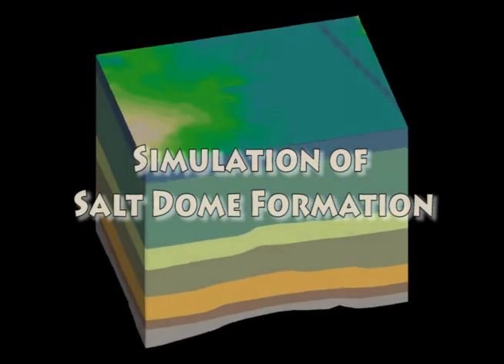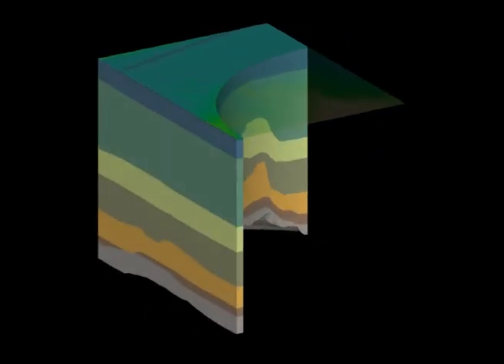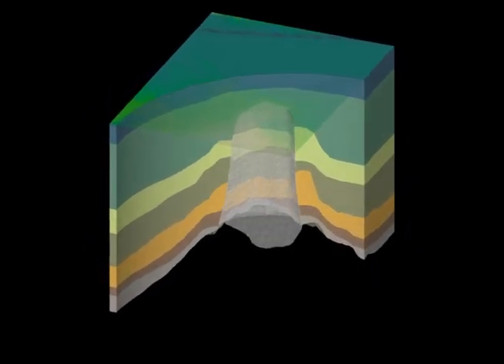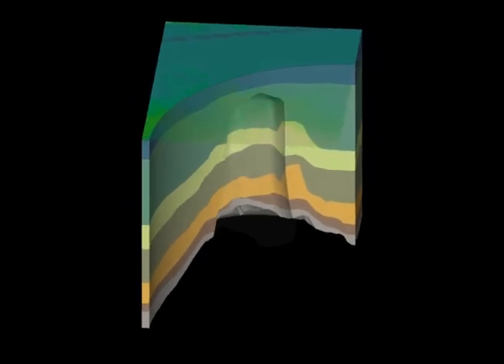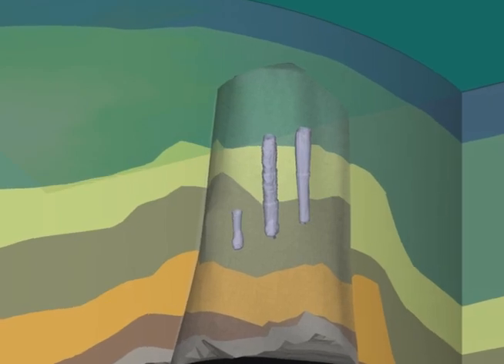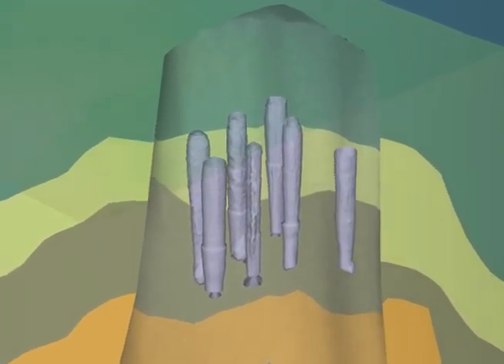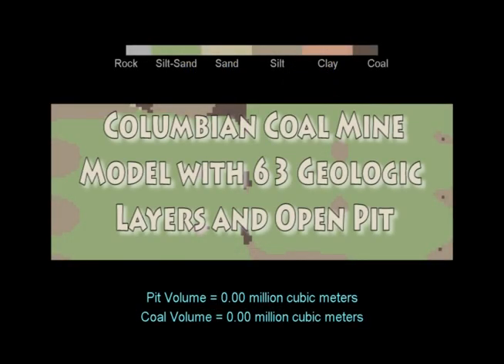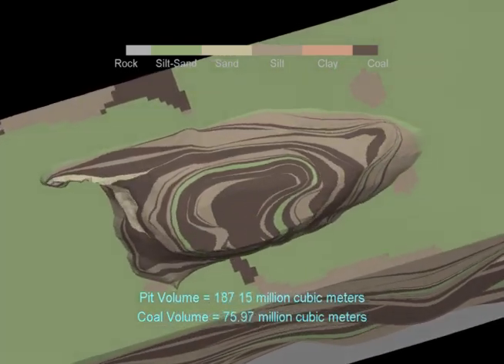Mining Exploration in MVS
Mining is an industry whose product is buried beneath the surface.  The mining industry has long embraced 3D technology, and MVS offers a bold new approach with the power and flexibility to address the needs at any stage of mining, from geophysics, to exploration and assessment, to mining operations.